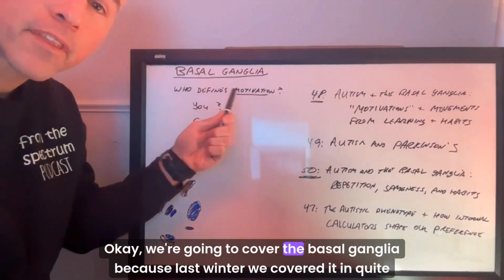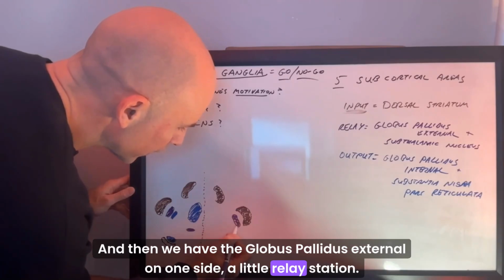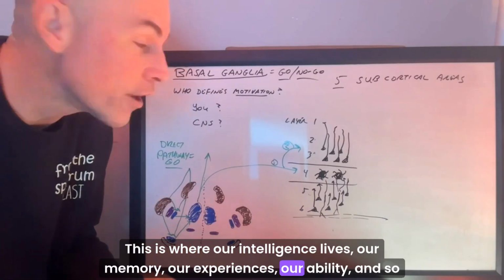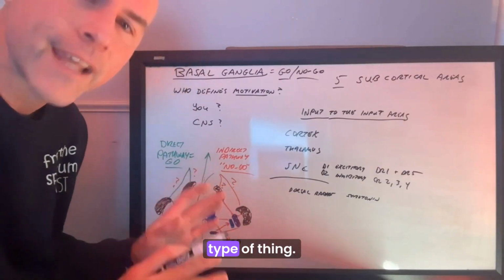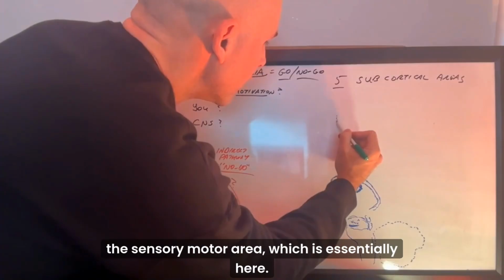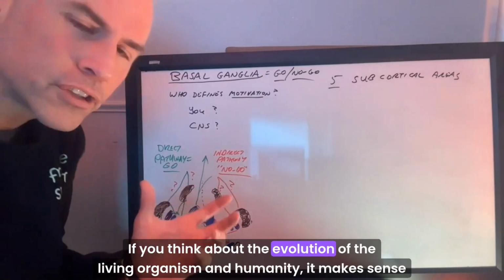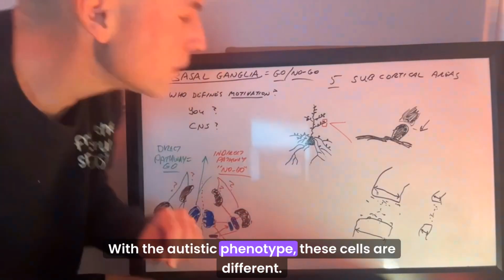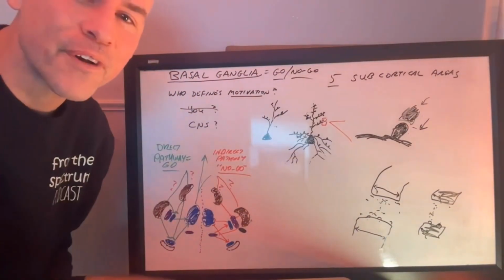White Board Series: Basal Ganglia (Go/No-GO), Neural Correlates, & "Motivation"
In this whiteboard episode, we revisit the basal ganglia's intricate circuitry, detailing its five subcortical nuclei—dorsal striatum (caudate/putamen inputs), globus pallidus externa/subthalamic relays, and globus pallidus interna/substantia nigra reticulata outputs—driving the classic direct (facilitatory "go") and indirect (suppressive "no-go") pathways for action selection and inhibition. Excitatory cortical inputs converge on medium spiny neurons, finely tuned by dopamine (D1 excitatory/D2 inhibitory via substantia nigra pars compacta), serotonin, and acetylcholine, to orchestrate habits, motivation, and movement suppression through thalamic modulation. In autism, morphological alterations in medium spiny neurons—enlarged dendritic spines and reduced synaptic flexibility—bias toward repetitive behaviors, ritualized patterns, and intensely fixated interests (DSM-5 B2/B3 criteria), underscoring the circuit's preference for sameness via strengthened plasticity and limited prefrontal override.

00:00 Basal Ganglia Intro Review prior episodes on basal ganglia (48-50 + 47); key for movements, habits, motivation, repetition in autism

00:55 Five Subcortical Areas Dorsal striatum (caudate/putamen = inputs); relays (globus pallidus external, subthalamic nucleus); outputs (globus pallidus internal, substantia nigra reticulata)

02:54 Direct Pathway (Go) Excitatory cortex → dorsal striatum → inhibits internal pallidus/reticulata → frees thalamus → activates movement

06:34 Indirect Pathway (No-Go) Cortex → dorsal striatum → external pallidus → subthalamic → excites outputs → inhibits thalamus → suppresses movement

11:25 Major Inputs Cortex (esp. sensory-motor/prefrontal); thalamus (alerts); substantia nigra compacta (dopamine D1/D2 modulation)

13:32 Modulators & Cortex Regions Serotonin (patience); acetylcholine (focus shift); inputs from sensory-motor (habits), prefrontal (planning), parietal (context)

18:42 Medium Spiny Neurons Dorsal striatum cells with larger spines; repetitive firing strengthens synapses (morphology/plasticity)

23:20 Autistic Differences Larger dendrites/spines → limited flexibility; favors sameness/habits; reduced prefrontal influence

28:42 DSM Criteria B2/B3 Link B2: repetitive behaviors/rituals; B3: restricted/fixated interests—core autistic traits tied to basal ganglia habits/intensity

32:24 Motivation & Change Basal ganglia (not individual) defines motivation via strengthened connections; explains difficulty with change, splinter skills